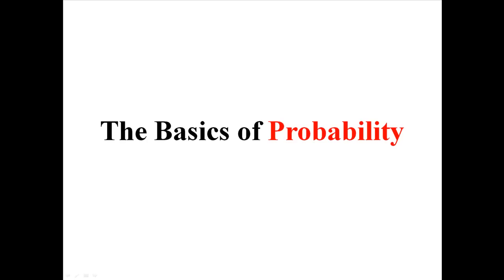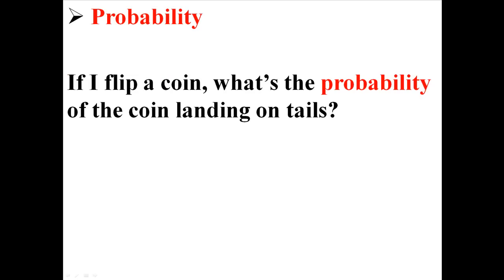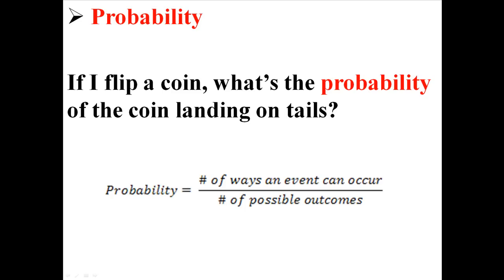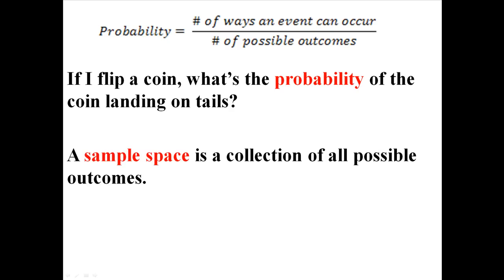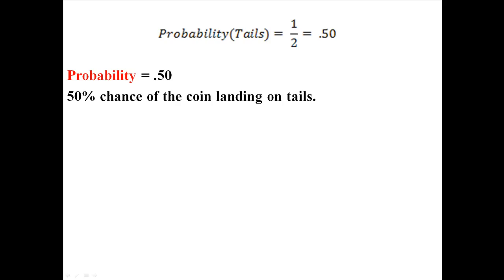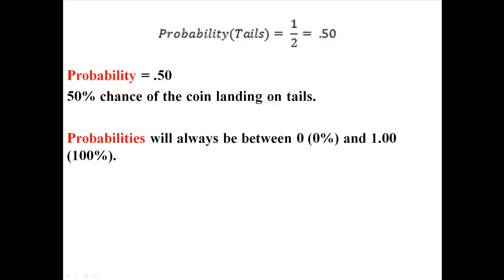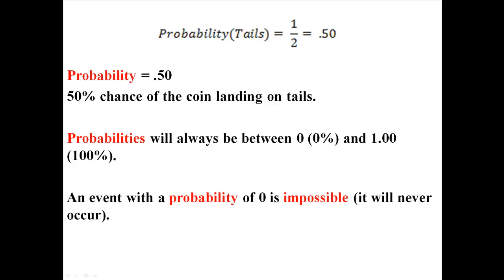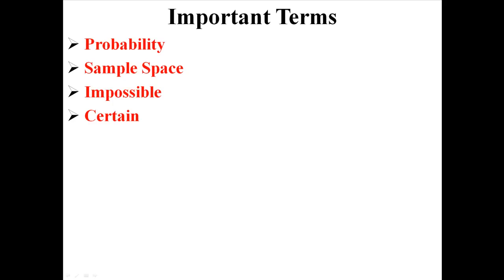The Basics of Probability